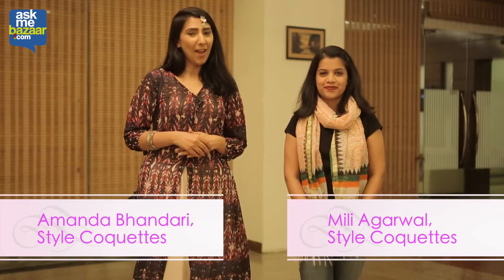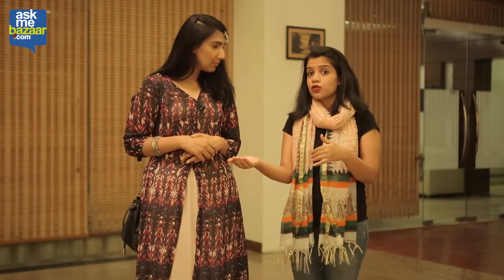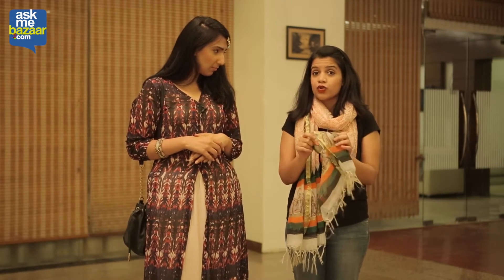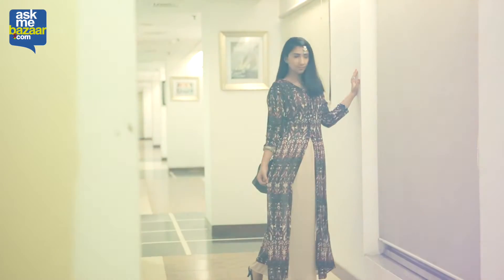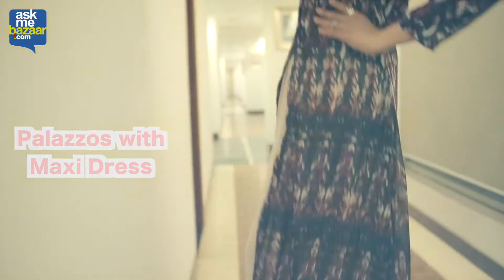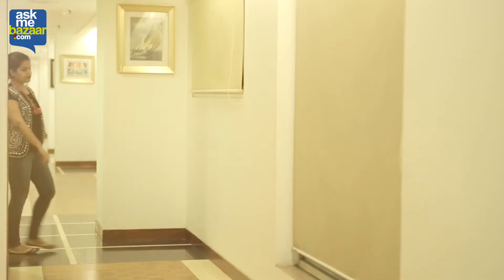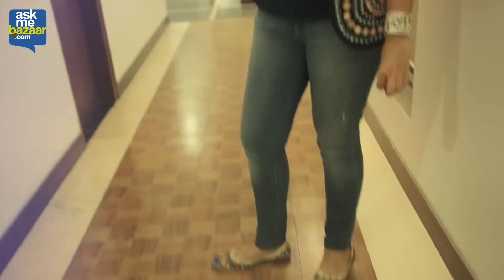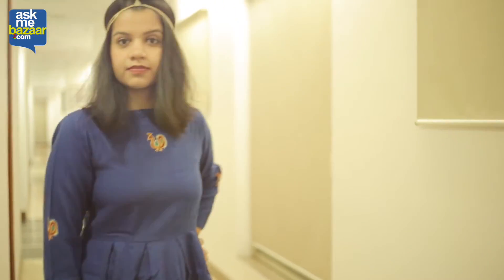4 ways to transform your western wear into an ethnic attire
This festive season don't fret about buying multiple clothes instead transform your western outfit into an ethnic one. We tell you how to twist up your usual western attire by adding some Indian elements and accessories for a complete festive look.

Log onto askmebazaar.com for more info.